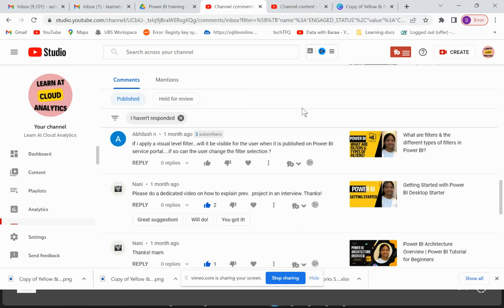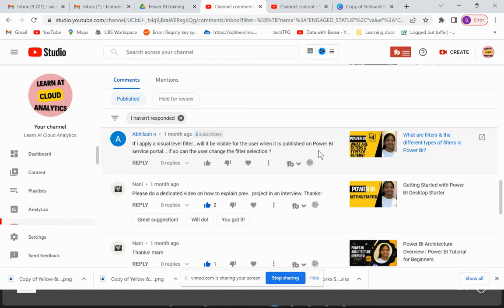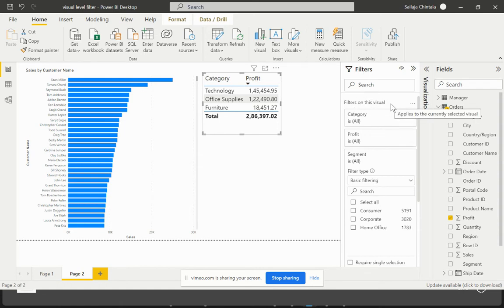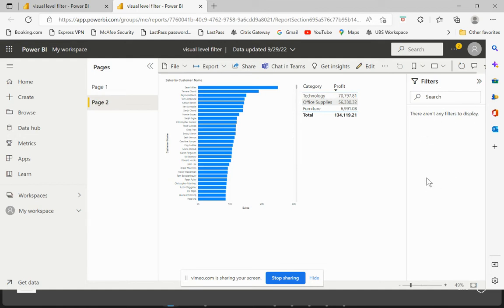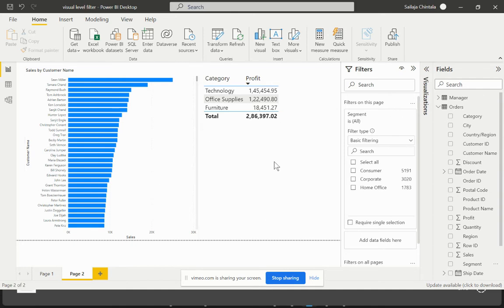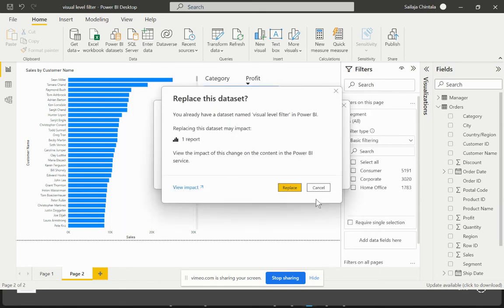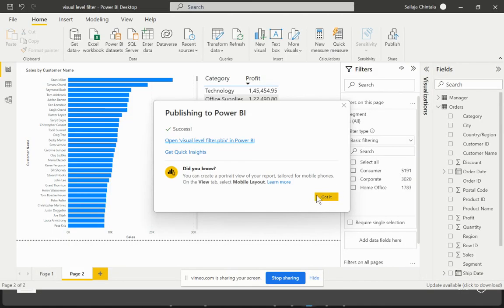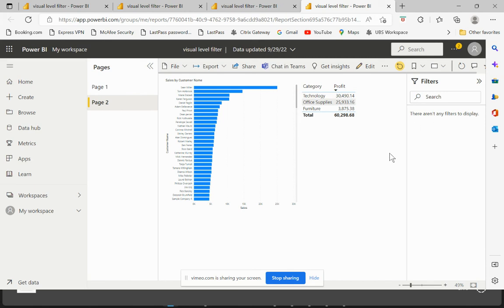Is Visual level filter visible on Power BI Service | Filters on Power BI Service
In this video, we discuss about visual and page level filters if they are visible on Power BI service once published to users.

Visual level filters are not visible but page level filters are visible once published on Power BI Service. But when the page level filter is hidden on Power BI desktop and published to Power BI service, the filter is not visible.

1. Get Data (Query Editor)
2. Relationships
3. DAX
4. Visuals
5. PowerBI.com
6. How to become a Power BI developer
7. Roles and responsibilities of a Power BI developer
8. DAX functions
9. Data modeling
10. Reporting tips & tricks
11. Power BI features

For videos on DAX functions 👉